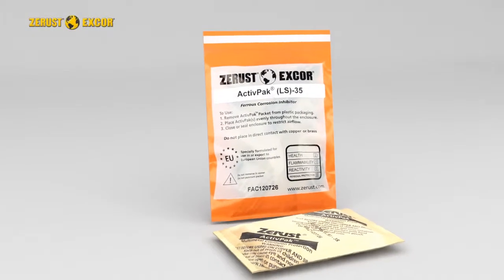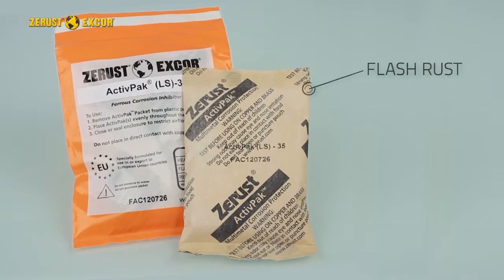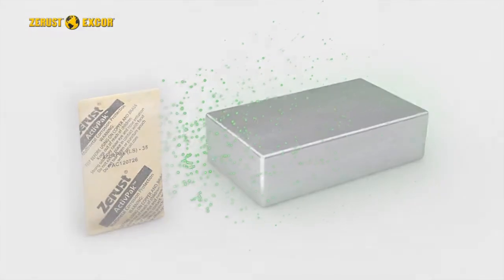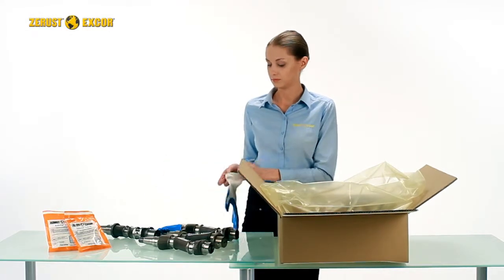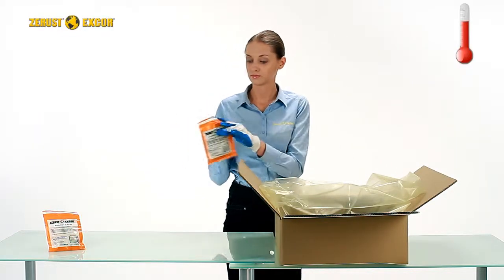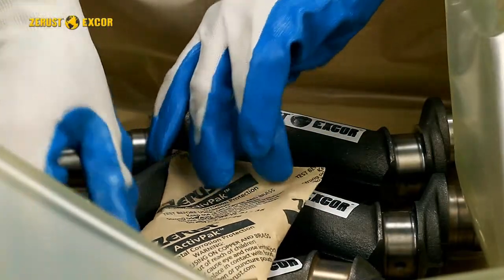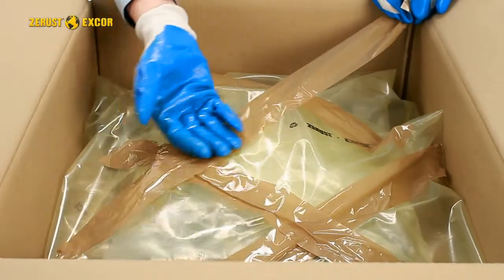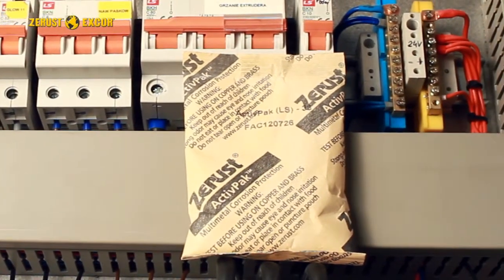ZERUST® ActivPak® VCI Sachet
ZERUST®/EXCOR® ActivPak® VCI Sachet offers powerful and fast-acting corrosion protection for challenging applications such as overseas shipping and in polluted factories. Its robust formula protects against acid gases and contaminants. Use to protect metals during operation, storage, and in aggressive manufacturing and shipping environments. To learn more about ActivPak® VCI Sachets,